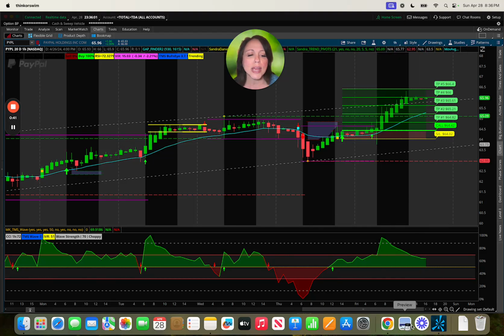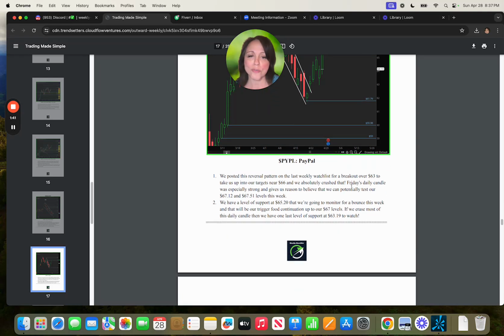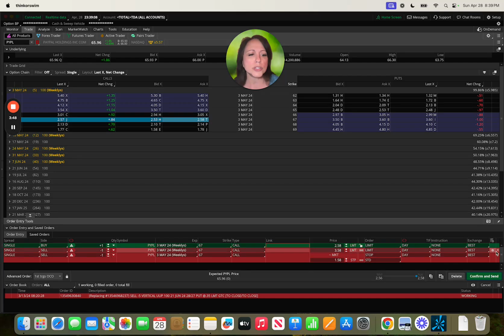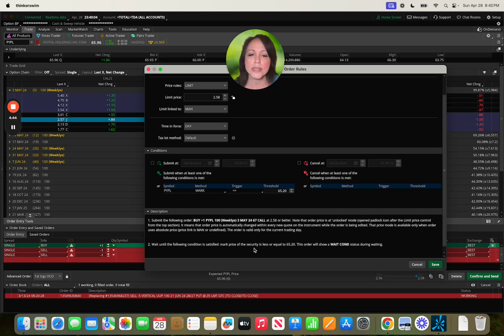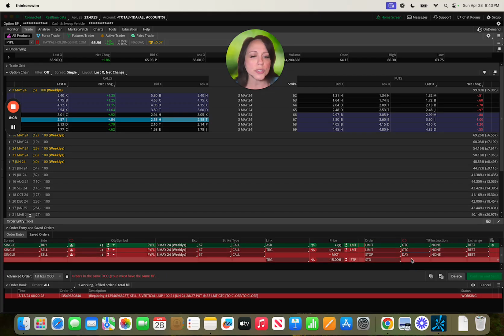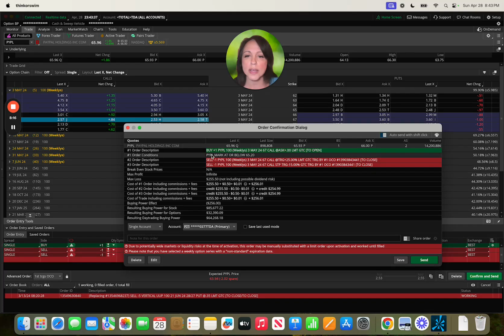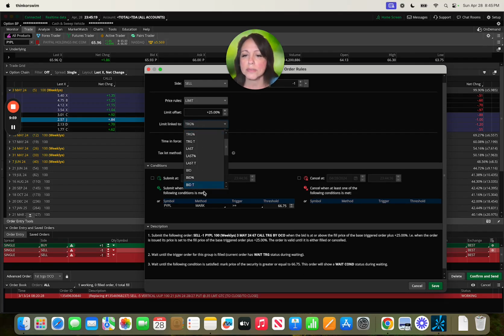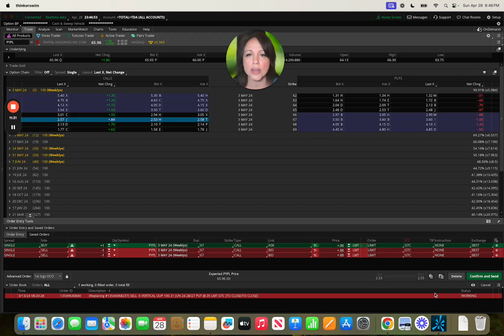Automate Your Trades PYPL Weekend Update